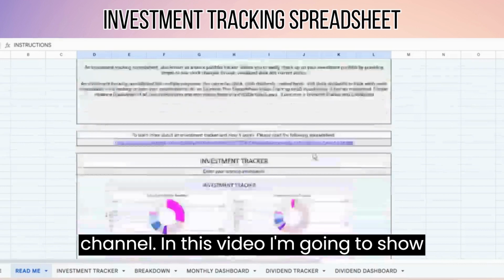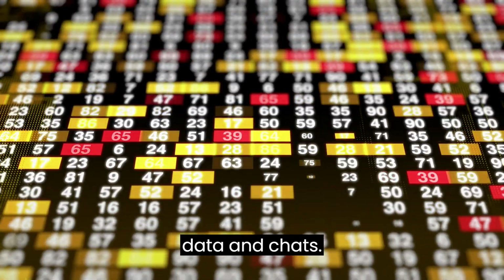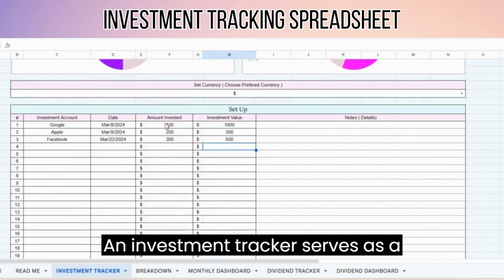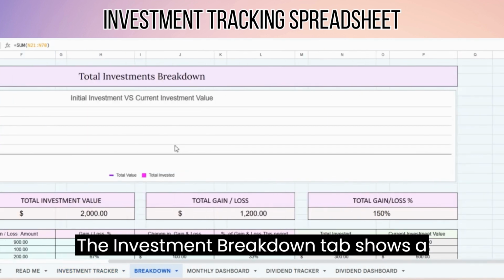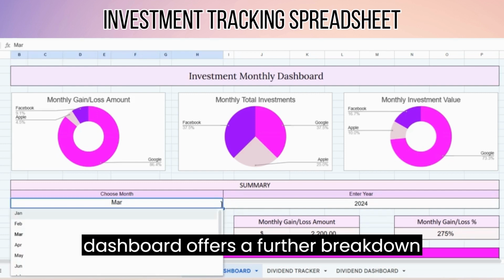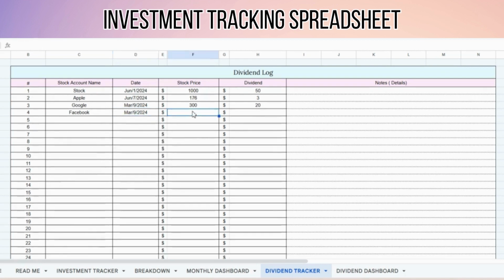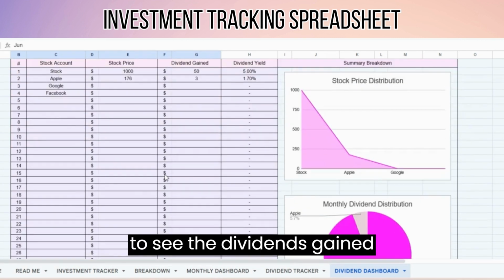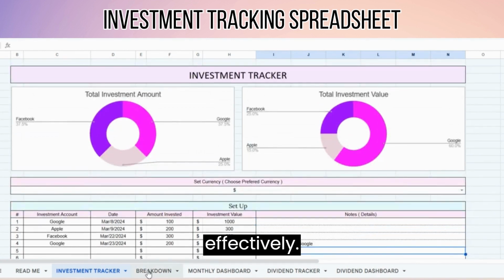How to Track your Investments Using This Google sheet Investment Tracker: MAXIMIZE YOUR INVESTMENTS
Transform your personal finance journey with our Ultimate Investment Tracker. Designed to be straightforward, visually appealing, and easy to navigate, this tool helps you take control of your investments effortlessly. Input your details, and let the spreadsheet handle the rest!

Unlock financial success with our comprehensive Investment Tracker, Stock Tracker, and Finance Tracker, all integrated into one powerful Portfolio Tracker. Dive into dividend tracking, net worth analysis, and personal finance management with ease. Utilize our Financial Planner and Investment Planner templates on Google Sheets to navigate the complexities of the Stock Market and optimize your Stock Portfolio. Enhance your trading strategies with a detailed Trading Journal, ensuring every move counts towards your financial goals.